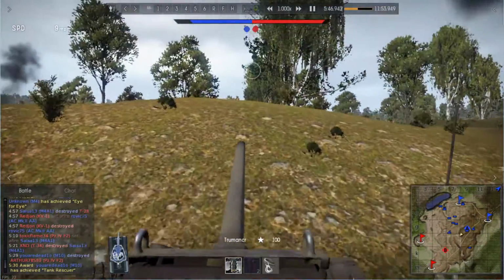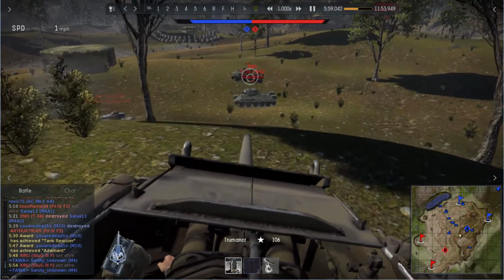Warthunder Combined Arms M10 GMC and P39 Airocobra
Decided to hop back into War Thunder Realistic battles, here is the best game of the day. Played between the M10 GMC (Gun Motor Carriage) affectionately Called the M10 Wolverine and the P39 Airocobra with the the 37mm nose gun.